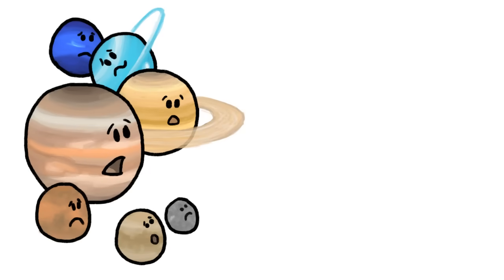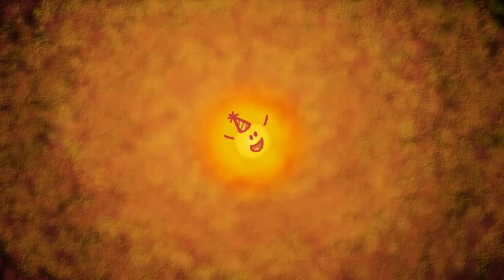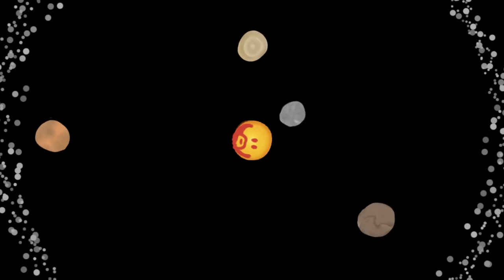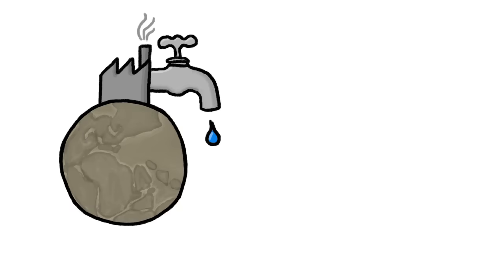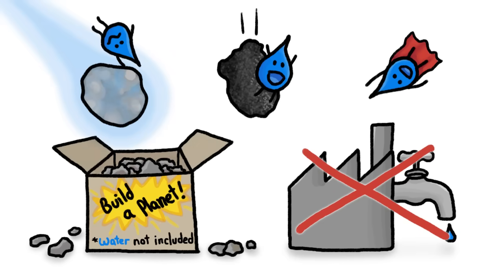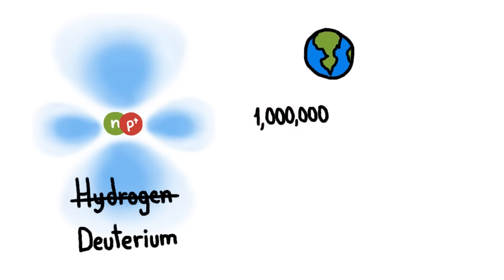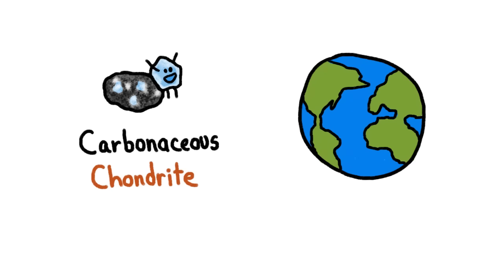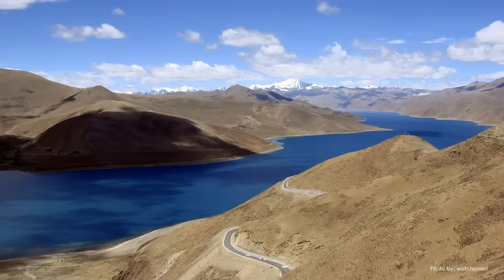Where Did Earth's Water Come From?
Earth didn't have water when it formed, but it does now! How did it get wet?

CREDITS
Created by Henry Reich
Illustration and Animation: Ever Salazar
Production and Writing Team: Alex Reich, Peter Reich, Emily Elert

REFERENCES
Campbell, I. H., & O'Neill, H. S. C. (2012). Evidence against a chondritic Earth.Nature, 483(7391), 553-558.

Drake, M. J. (2005). Origin of water in the terrestrial planets. Meteoritics & Planetary Science, 40(4), 519-527.

Greenwood, J. P., Itoh, S., Sakamoto, N., Warren, P., Taylor, L., & Yurimoto, H. (2011). Hydrogen isotope ratios in lunar rocks indicate delivery of cometary water to the Moon. Nature Geoscience, 4(2), 79-82.

Hauri, E. H. (2013). Planetary science: Traces of ancient lunar water. Nature Geoscience, 6(3), 159-160.

Marty, B. (2012). The origins and concentrations of water, carbon, nitrogen and noble gases on Earth. Earth and Planetary Science Letters, 313, 56-66.

Pepin, R. O. (2006). Atmospheres on the terrestrial planets: Clues to origin and evolution. Earth and Planetary Science Letters, 252(1), 1-14.

Robert, F. (2001). The origin of water on Earth. Science, 293(5532), 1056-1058.

Robert, F. (2011). Planetary science: A distinct source for lunar water?. Nature Geoscience, 4(2), 74-75.

Saal, A. E., Hauri, E. H., Van Orman, J. A., & Rutherford, M. J. (2013). Hydrogen Isotopes in Lunar Volcanic Glasses and Melt Inclusions Reveal a Carbonaceous Chondrite Heritage. Science, 340(6138), 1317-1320.